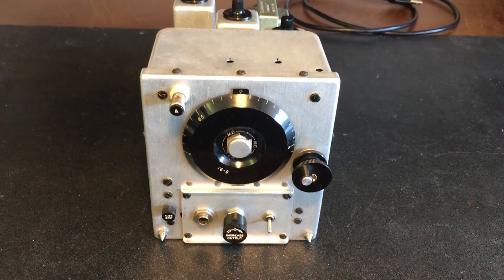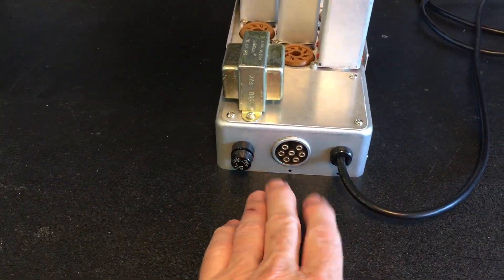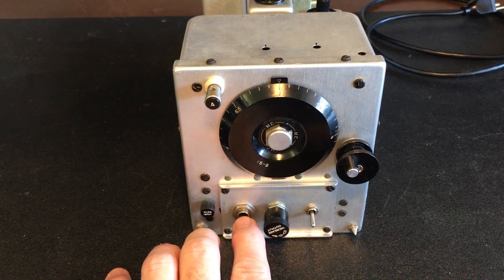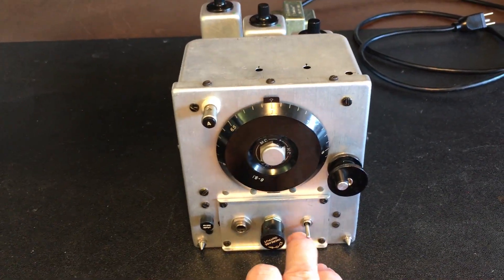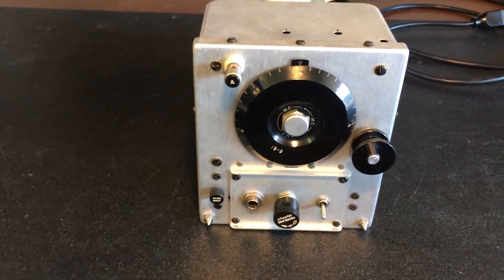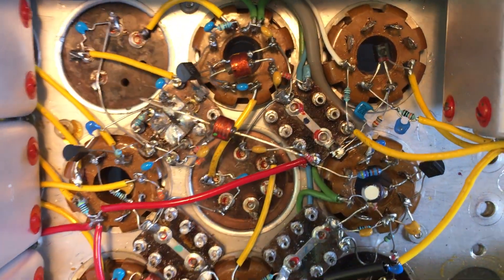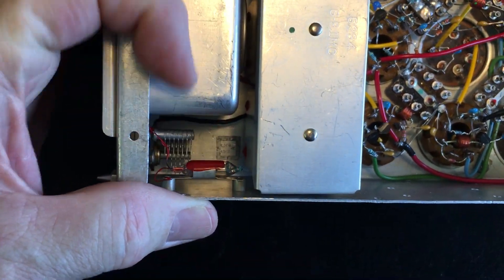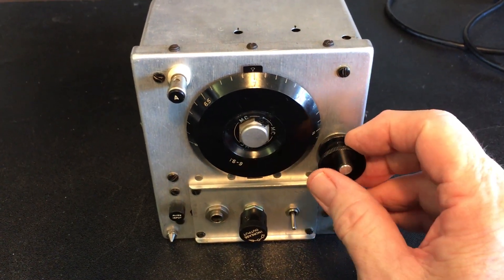Transistorize Your BC-455 Radio - PART 3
The conversion of this BC-455-R from vacuum tubes to solid state has been successfully completed. The next video, Part 4, will be a demonstration concerning the operation of the receiver.